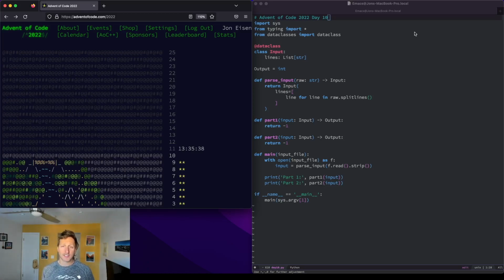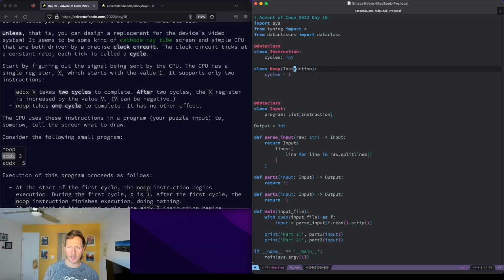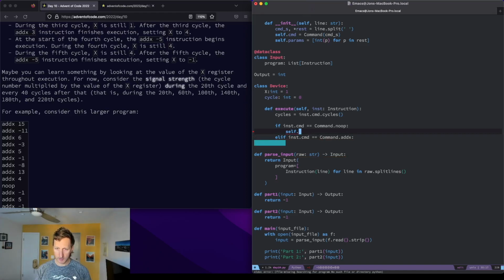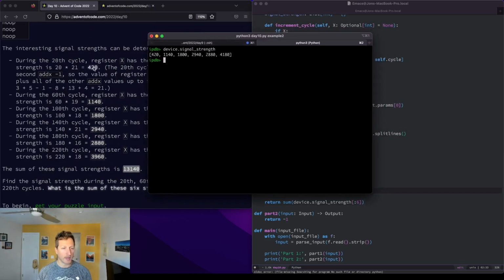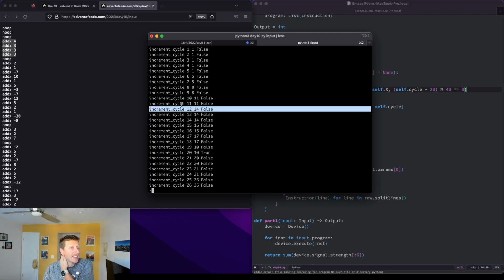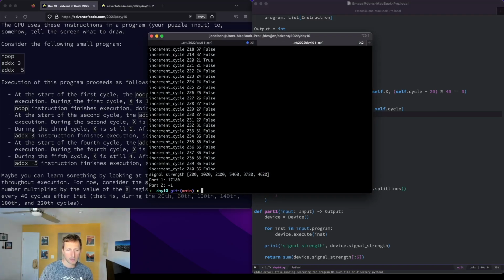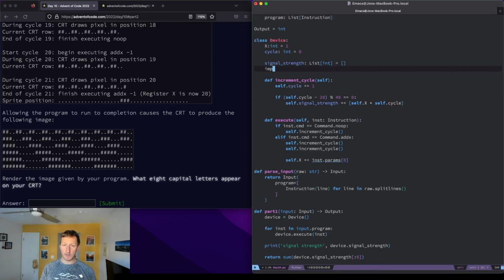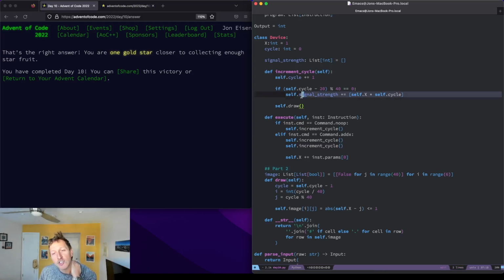Advent of Code 2022 Day 10